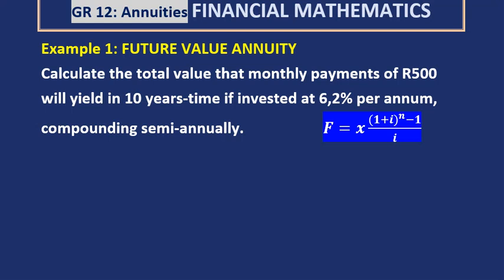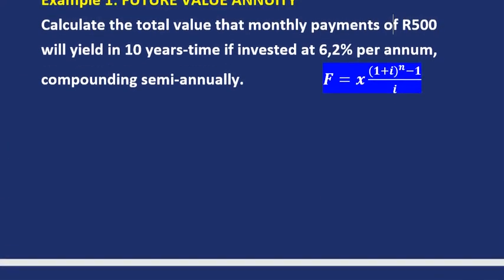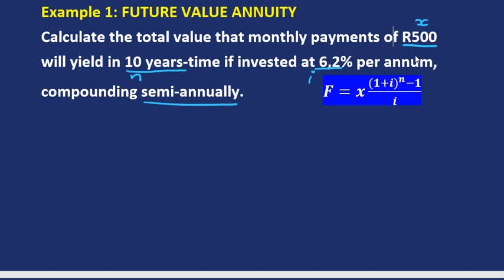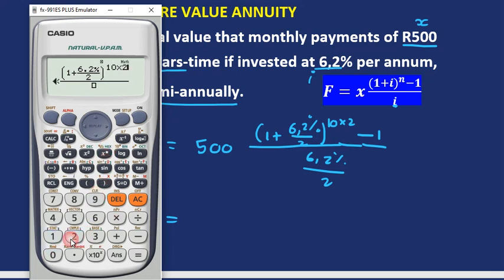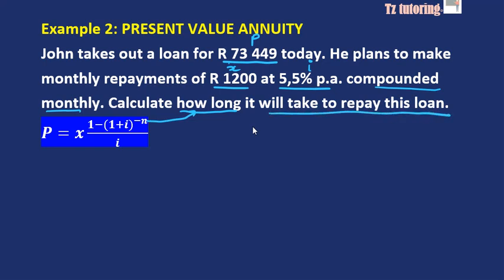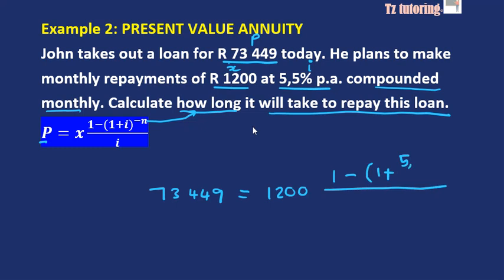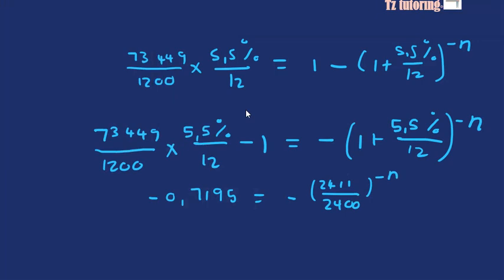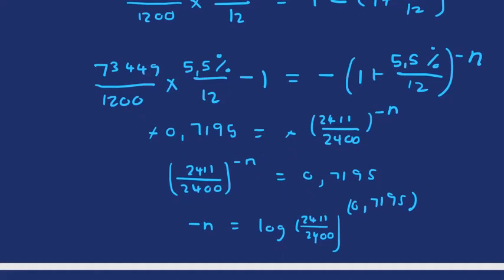Grade 12 Financial Mathematics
Grade 12 Present Value Annuities
Grade 12 Future Value Annuities